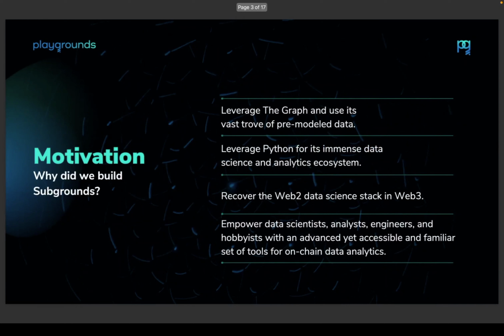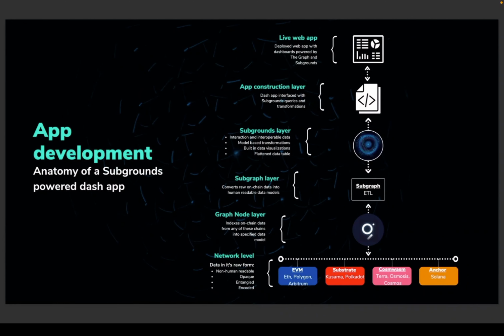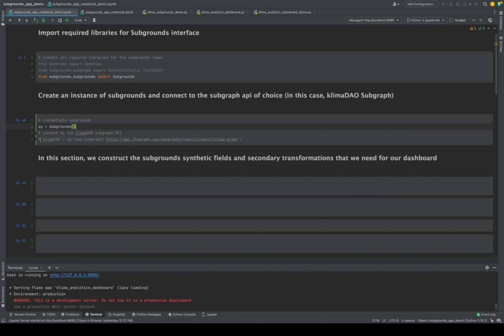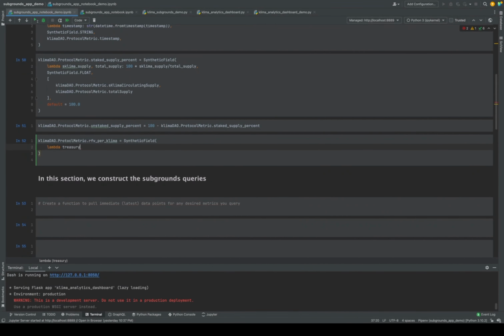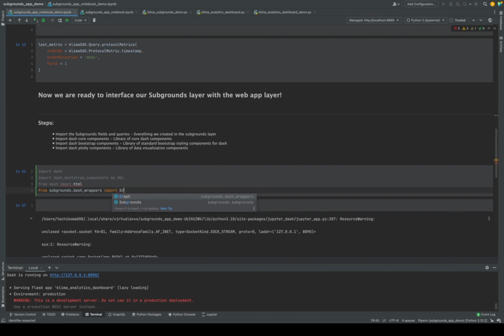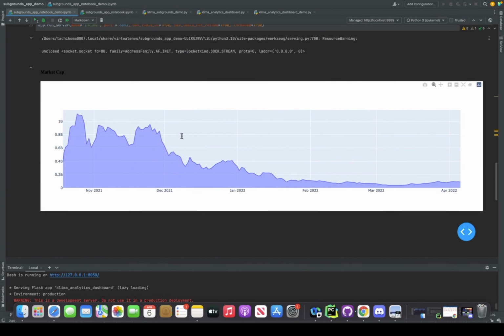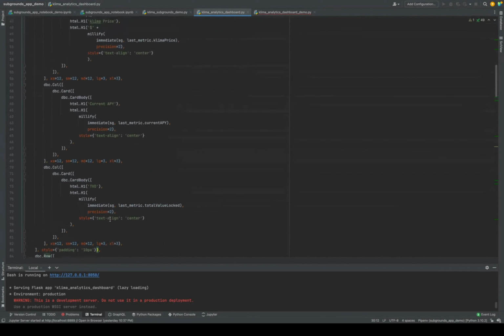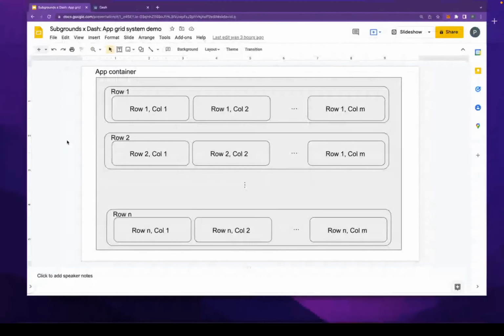[Workshop] Subgrounds Series Part 2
Part 2 (of 3) of the Subgrounds x MetricsDAO Workshop Series.

This session introduces building full featured analytics dashboards using Subgrounds built-in data visualization library called Dash. During this part, we will take a "live build" approach and create a simple klimaDAO analytics dashboard in this session. The dashboard will explore KlimaDAOs treasury and general protocol metrics.